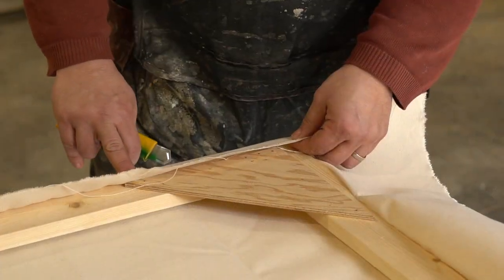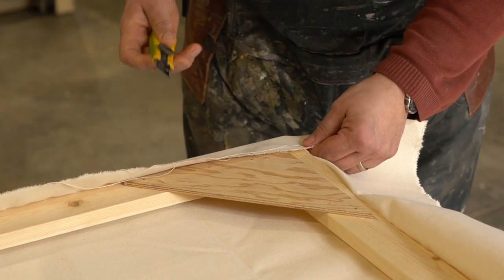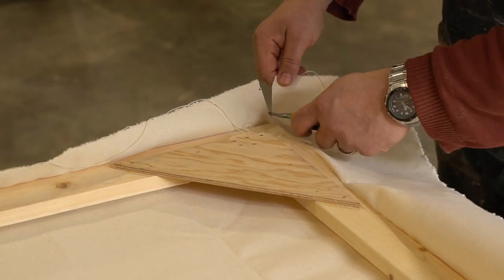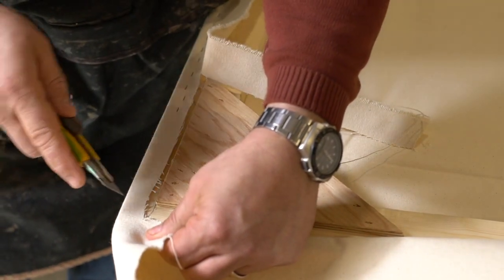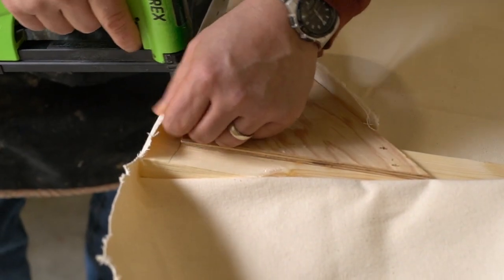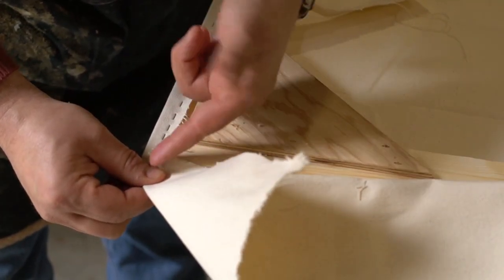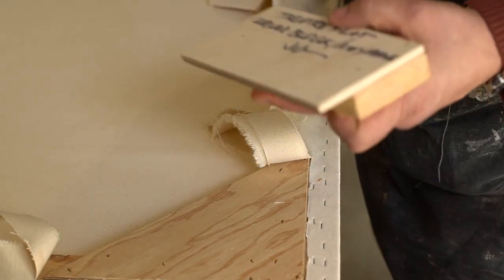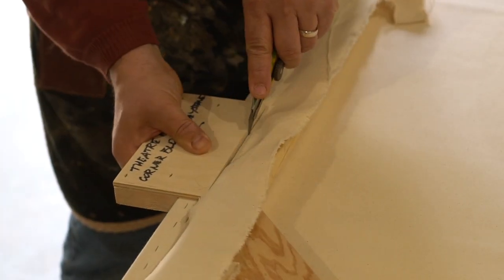Theatre Flat Part 5- Finishing the Corners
Theatre Flat Part 5- This video is about Finishing the Corners